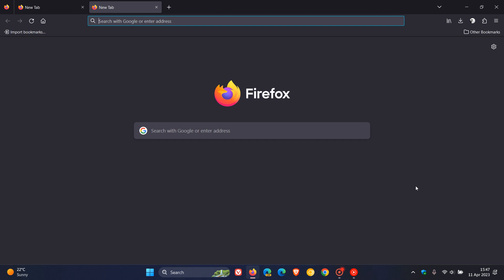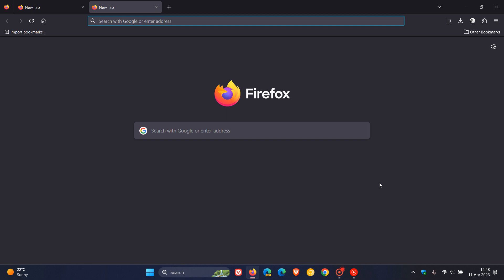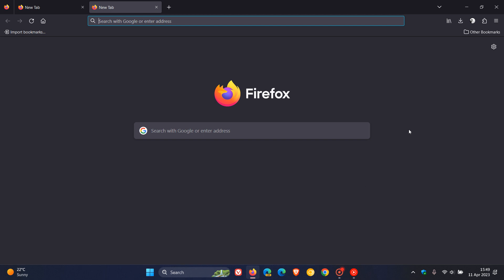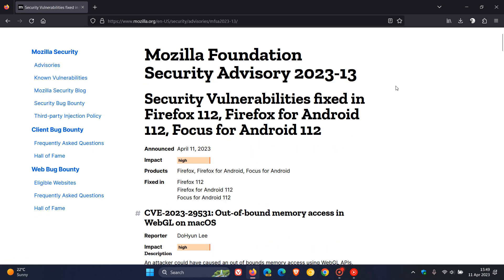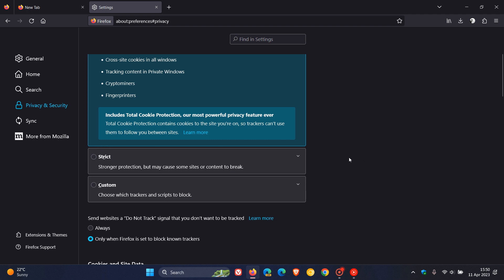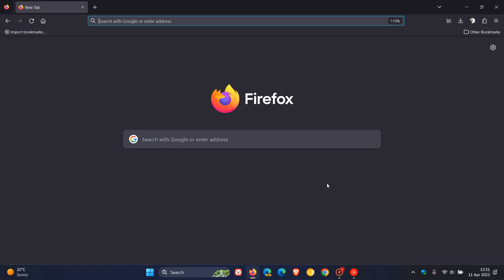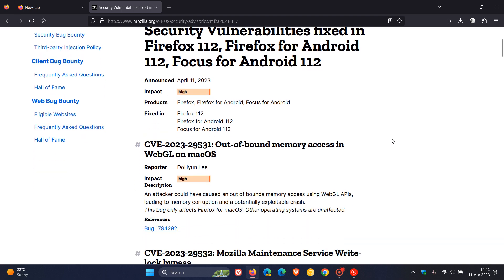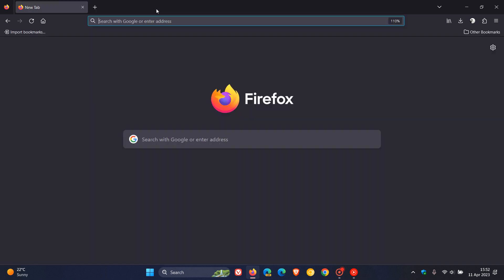What's new in Mozilla Firefox 112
This latest release incudes performance improvements for Intel GPUs on Windows, makes it possible to restore the previous session using the Cmd/Ctrl + Shift + T shortcut, Password manager improvements, Enhanced Tracking Protection Strict users gain better cross-site tracking prevention, important security fixes, changes and more.